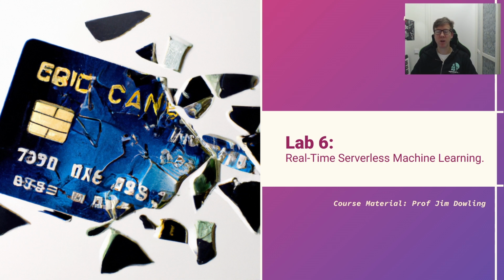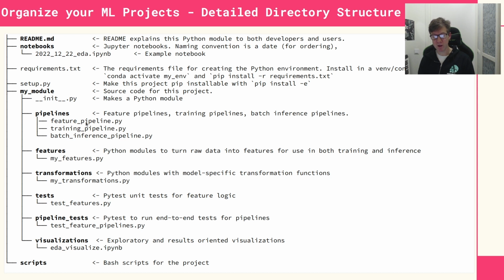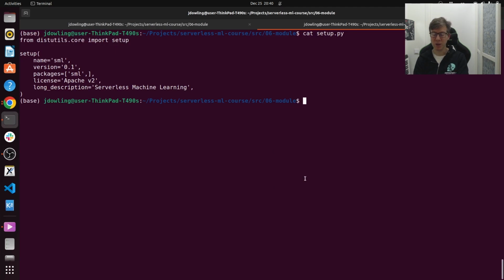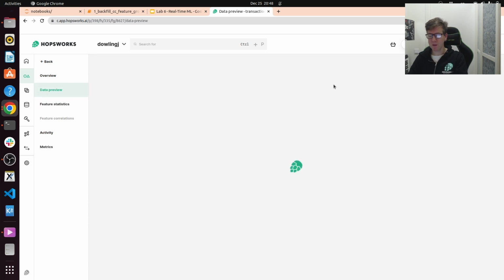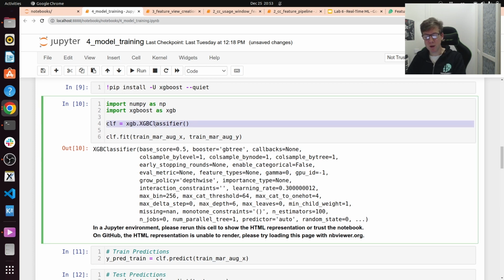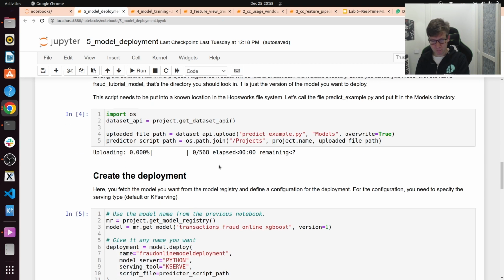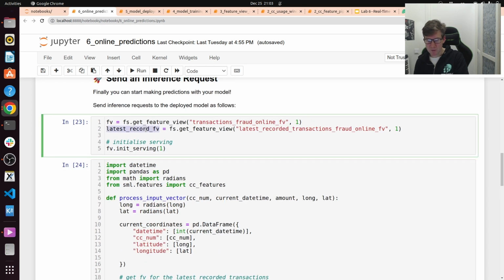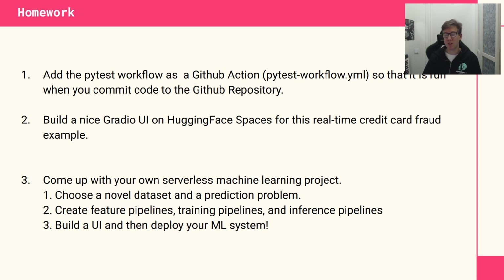Serverless ML - LAB 06 - Real-Time Machine Learning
This is part of the Serverelss ML 2022 course:
In this final lab we conclude our modules and lecture with an overview of a real-time machine learning pipeline and serverless app.

Chapters;
00:00 Intro
00:13 What will we cover in this Lab
01:25 Organise your ML Projects - Directory Structure
08:00 Notebooks & Pipelines Overview
12:00 Creating Online Feature Groups
15:25 Production Feature Pipelines
16:50 Creating a Feature View
18:18 Training Data
19:55 Feeding the Training Data to the Model.
21:50 Deploy the model
27:20 Online Prediction
32:55 Conclusion & Homework